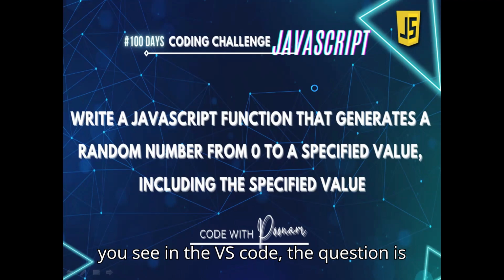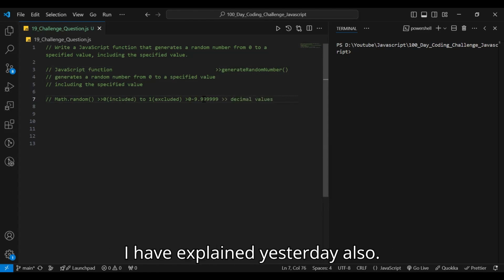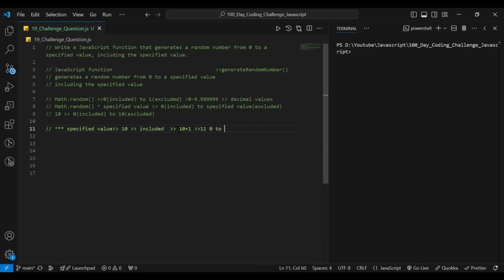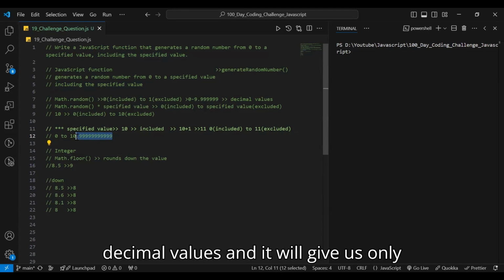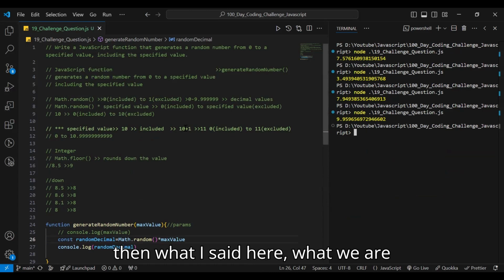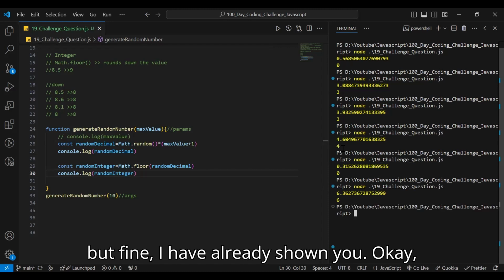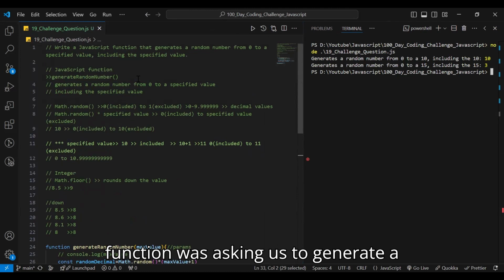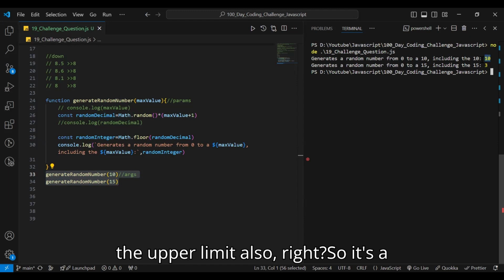Day 19: Generate Random No. Including a Specified Value | 100 Days of JavaScript Coding Challenge 🎉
Today, we’re building on our knowledge of randomness! This exercise will help you master Math.random() and Math.floor() by generating a random number from 0 up to a specified value, including the specified value. It’s a powerful skill for developers, especially for game development, simulations, and data manipulation!

Here’s the Challenge:
Write a JavaScript function that generates a random integer from 0 up to a specified value, including the specified value itself.

Examples:

For an input of 5, the output should be a random number between 0 and 5.
For an input of 10, the output should be a random number between 0 and 10.
This challenge is a great way to sharpen your understanding of randomness and rounding. Give it a go, and let us know your solution or questions in the comments below! 💬

Let’s keep leveling up our JavaScript skills! Happy coding! 🚀